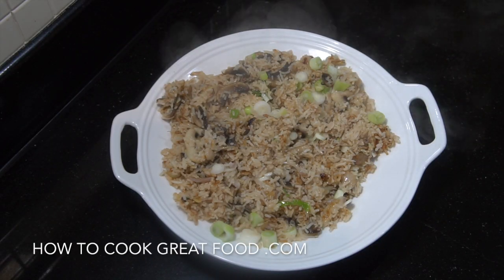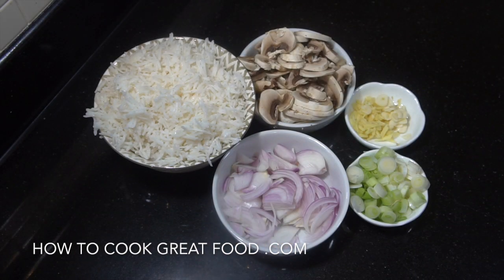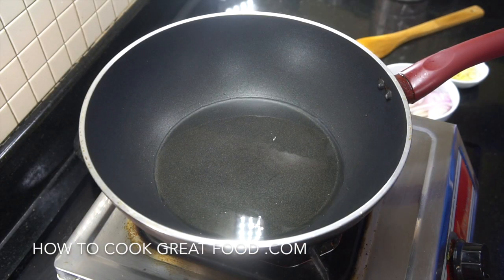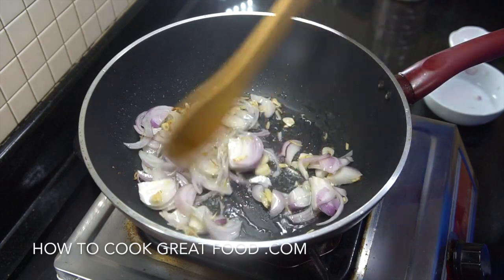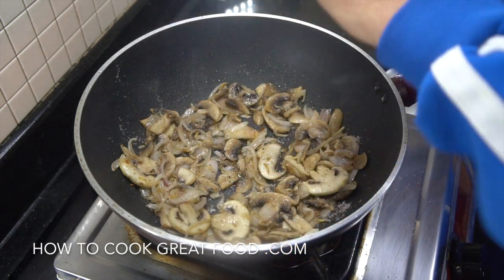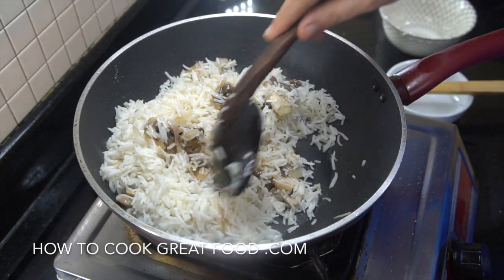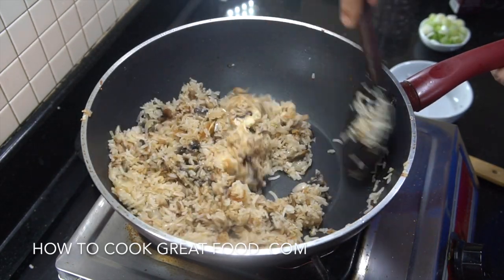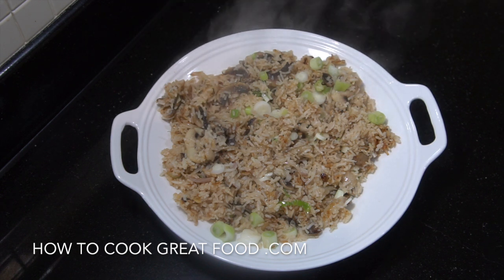Easy Mushroom Fried Rice - Mushroom Fried Rice - Vegan Fried Rice - Veggie Chinese Fried Rice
Easy Mushroom Fried Rice - Mushroom Fried Rice - vegan